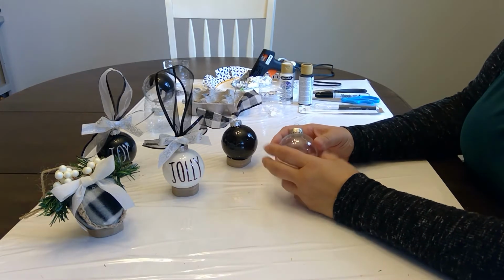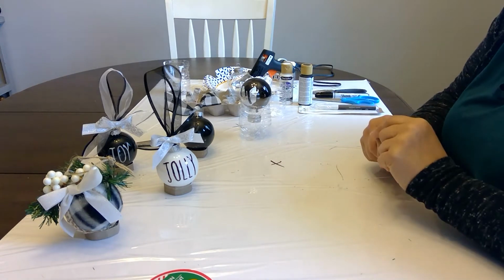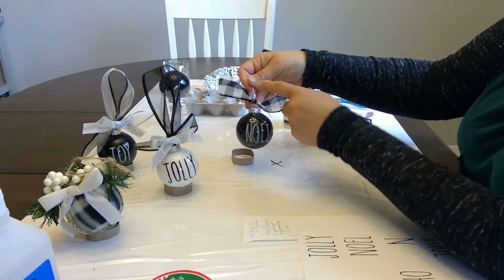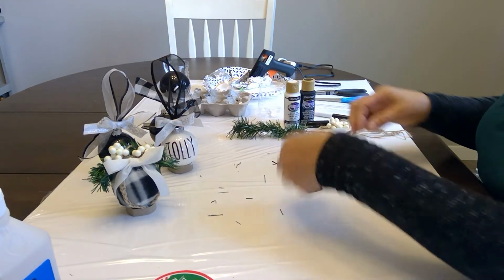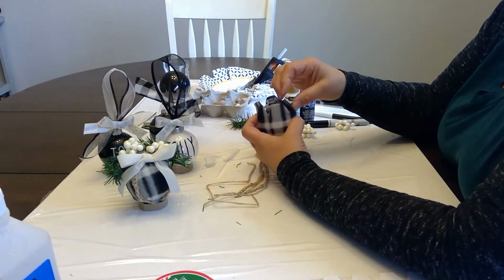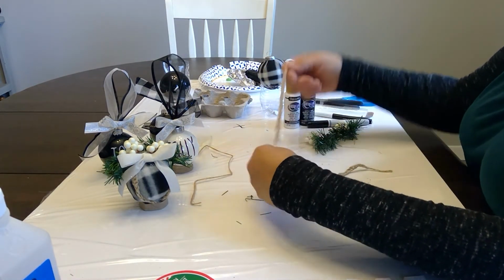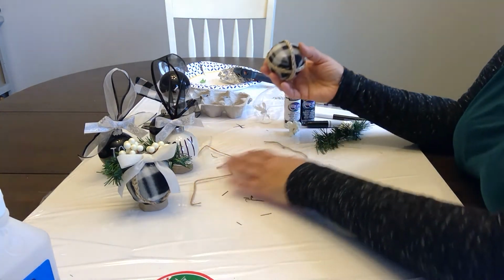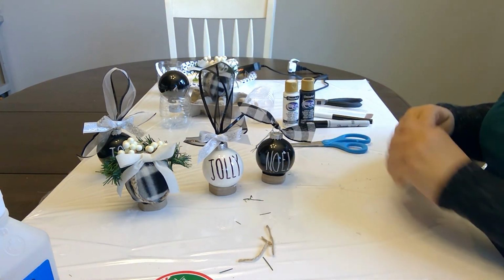DOLLAR TREE DIY-RAE DUNN AND BUFFALO CHECK ORNAMENTS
Try your hand at these incredibly easy tree ornaments made using dollar store clear plastic Christmas ball ornaments. First we will make the popular Rae Dunn inspired ornaments followed by black and white buffalo check ones inspired by Hobby Lobby.